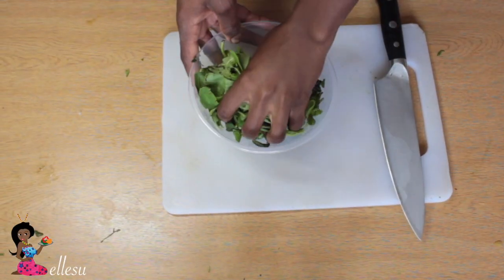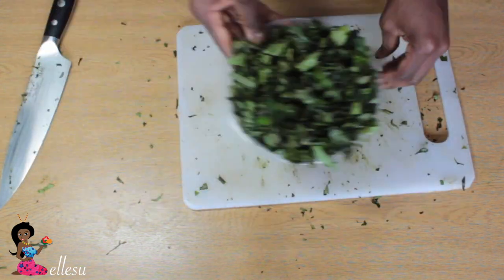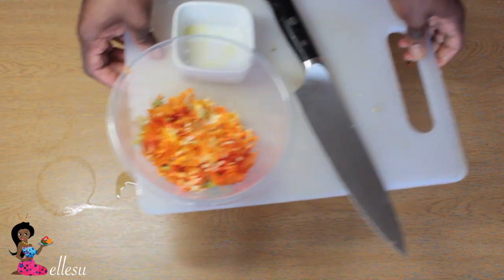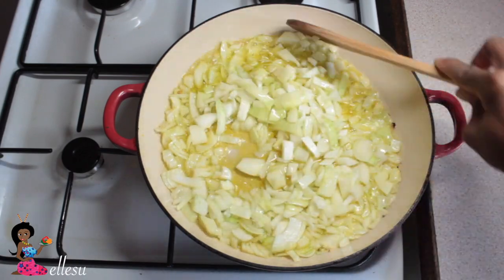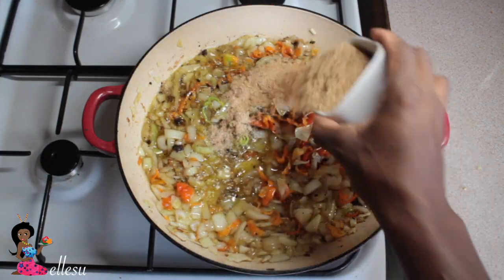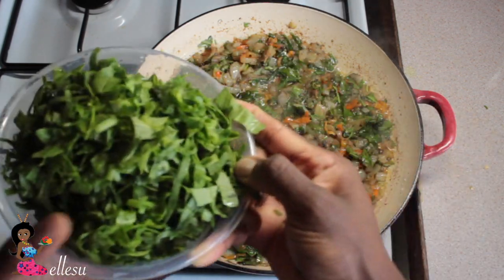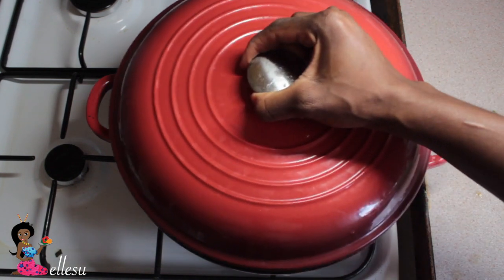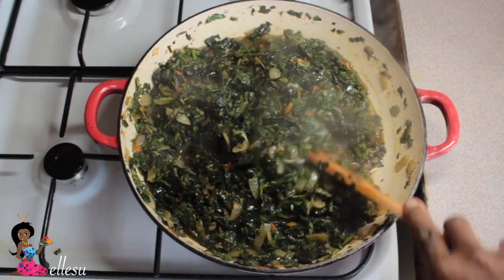Easy Vegetable Sauce | Vegetable Soup | Nigerian Food Receipes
This video is food tutorial in how to make Vegetable Sauce recipe.
It was one of my favourite​ dishes while growing up as a kid and the recreation on this meal took me down memory lane.
This was served with white rice and stew on a very good Sunday afternoon after church.
We ate this meal with our neighbours, family, and friends in a large stainless steel tray.